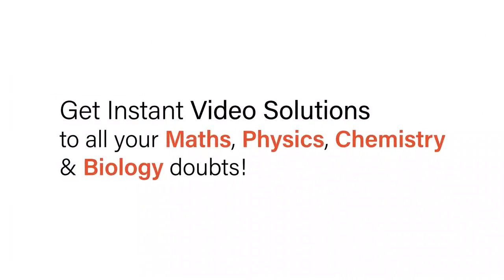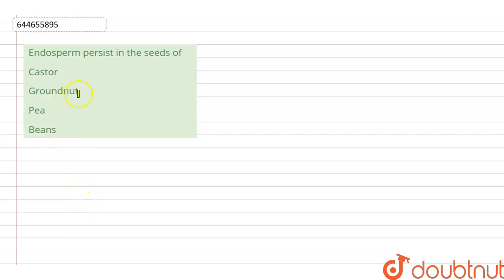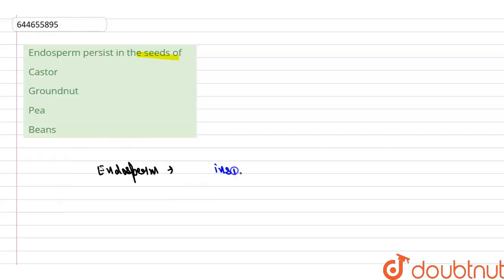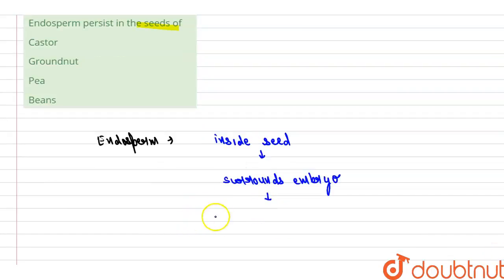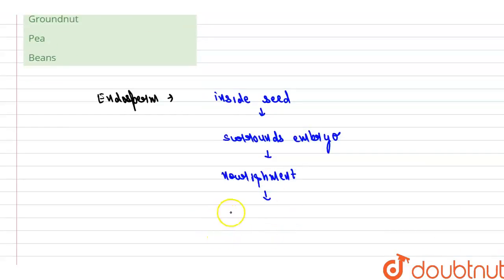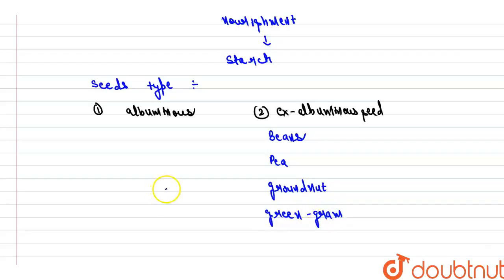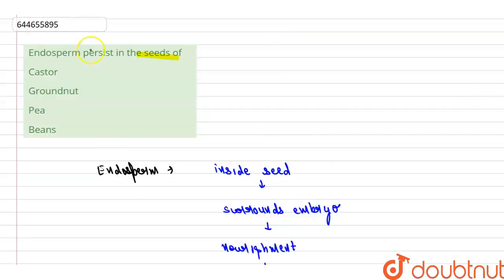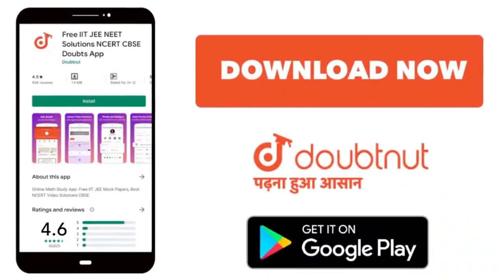Endosperm persist in the seeds of | 12 | SEXUAL REPRODUCTION IN FLOWERING PLANTS | BIOLOGY | VMC...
Endosperm persist in the seeds of
Class: 12
Subject: BIOLOGY
Chapter: SEXUAL REPRODUCTION IN FLOWERING PLANTS
Board:IIT JEE

👉 Have Any Query? Ask Us.